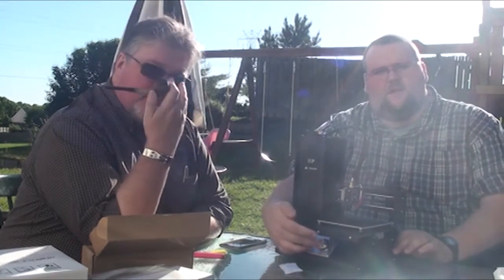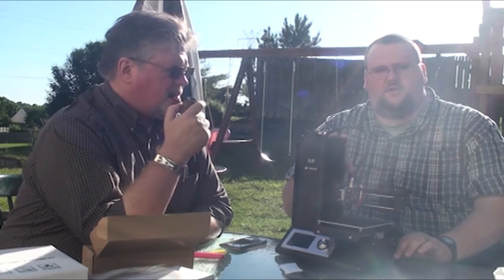3D Printer YABO (MP Select Mini V2)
This is sort of a weird and windy one, but we DID promise that we would share this with you once it arrived, so here we go.

A few details from the MP site:

Features:
Fully assembled and factory calibrated so you can start printing right away
Insulated and heated built plate with pre-installed build mat
Nozzle cooling fan and main board cooling fan
Includes accessory kit
All-metal nozzle
Wi-Fi®, microSD™ card, and USB connectivity
3.7" IPS color screen
Windows® and Mac® compatible
Compatible with Cura, Repetier, and other software

What's in the box:
1x MP Select Mini 3D printer
1x Filament holder
1x AC power adapter
1x AC power cord
1x Micro USB cable